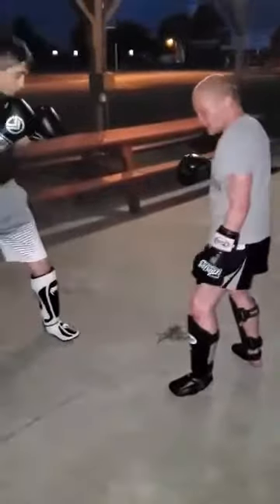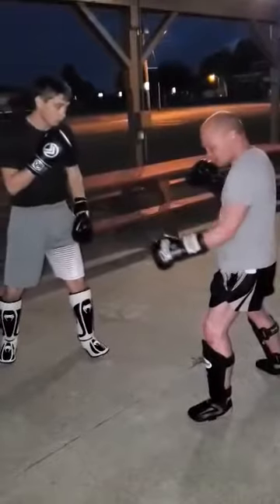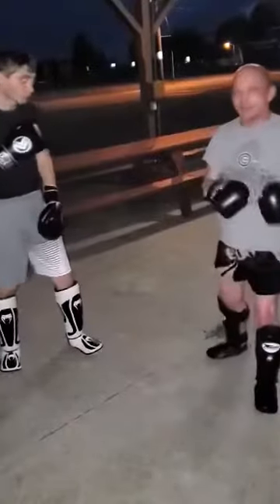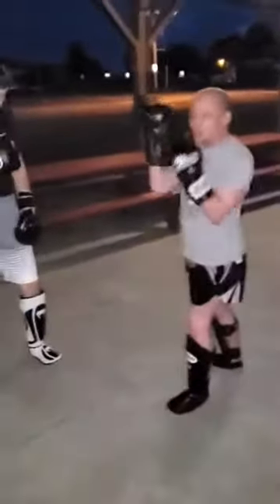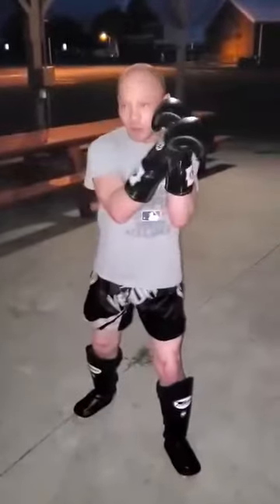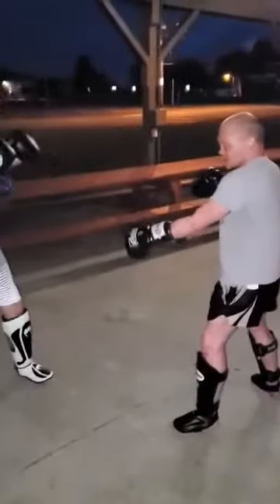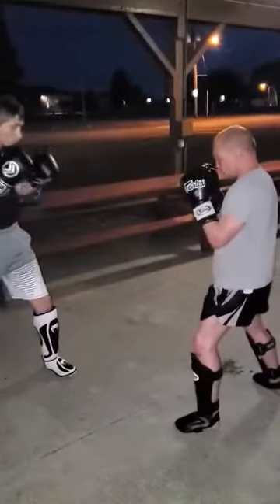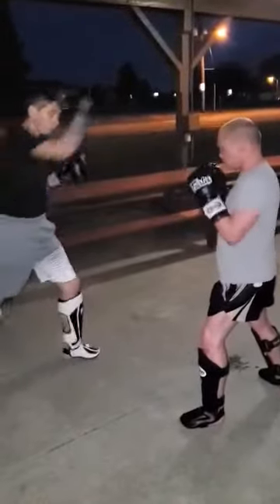Muay Thai 101 how to check kicks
leave suggestions for gear you would like to see reviewed in the comments.